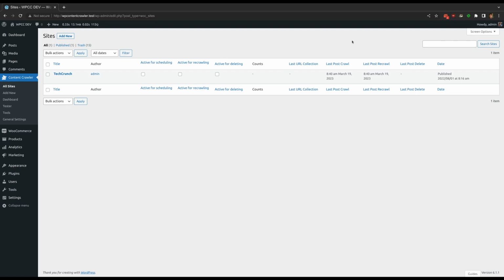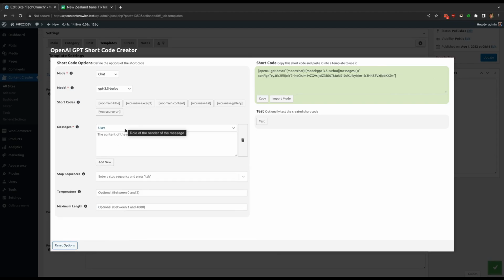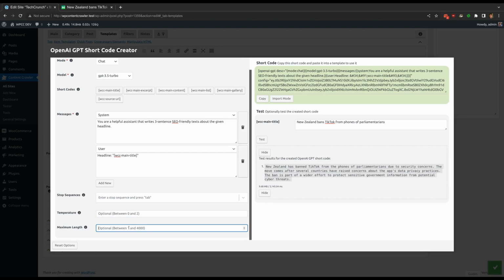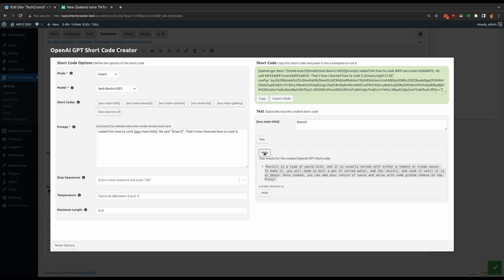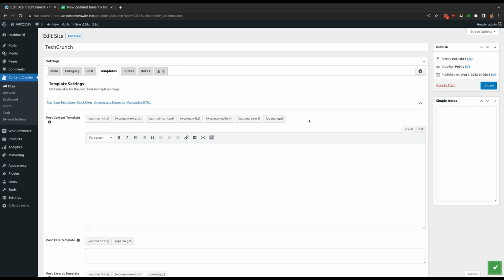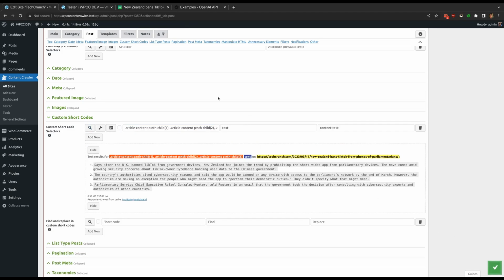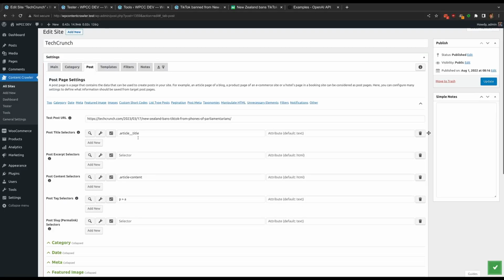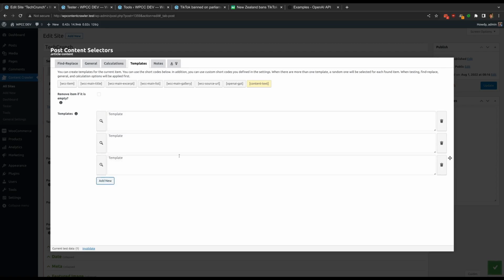OpenAI GPT short code (using ChatGPT)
00:38 1.2. Short code creator
02:19 Creator options: Chat mode
05:22 Creator options: Complete mode
06:14 Creator options: Insert mode
07:31 Creator options: Edit mode
07:51 1.3. Import mode
08:16 1.4. Short code locations
09:11 1.5. Example: TL;DR
12:11 1.6. Example: Inserting text into the middle of the content
13:56 1.7. Example: Completely rewriting the posts